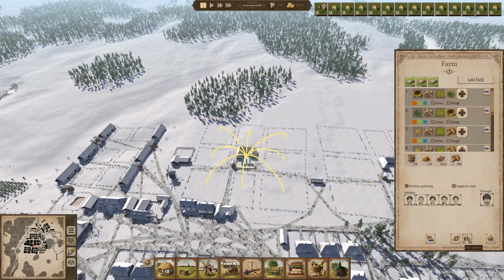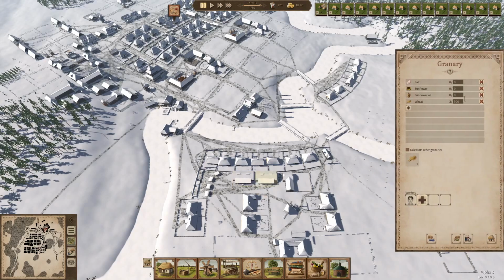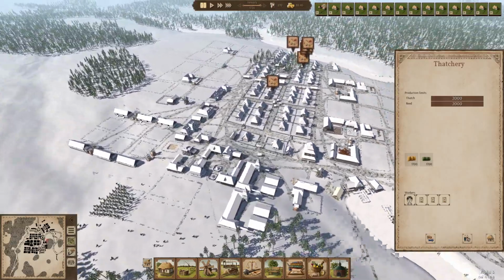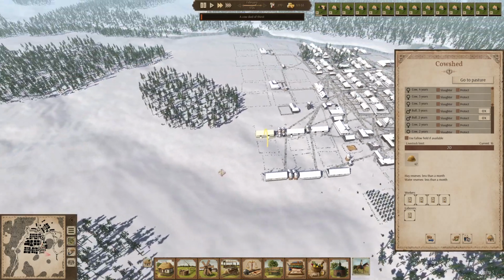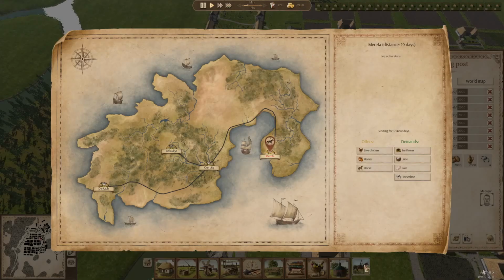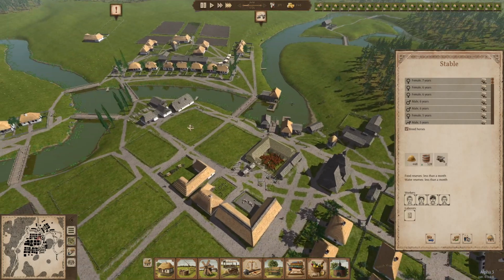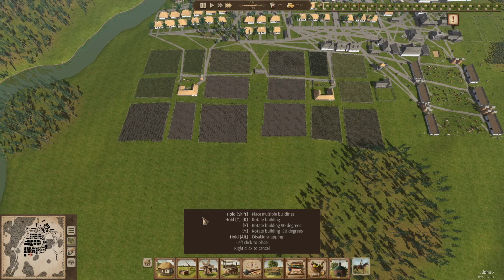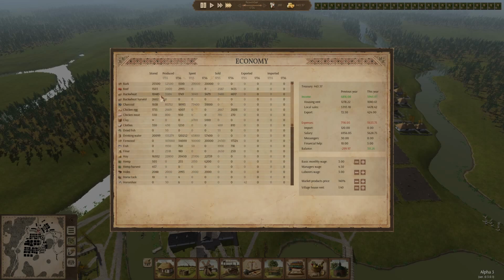New Ostriv Gameplay | Ep 17 | Alpha 3 Update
Check out this New Ostriv Gameplay. Ostriv ep 17 is a great city builder to watch. Ostriv Alpha 3 is the latest update to the Ostriv Game, so sit back, relax and enjoy the show!

Ostriv is a city building game that puts you in a role of a governor of an 1700's Ukrainian town to challenge your creative skills and management abilities.